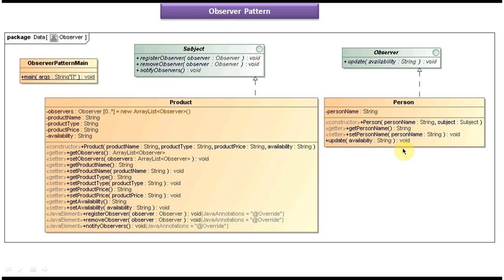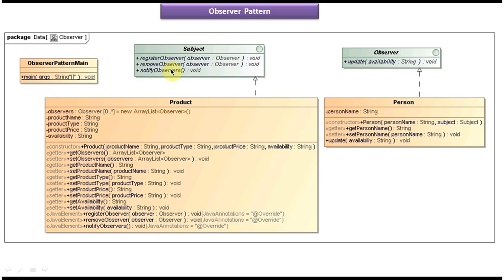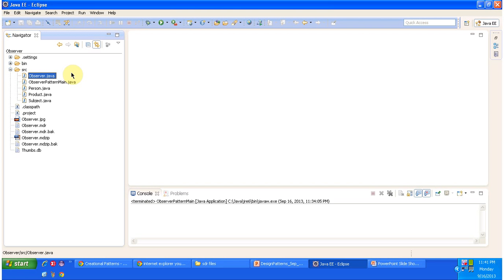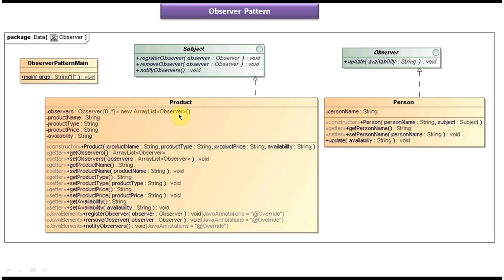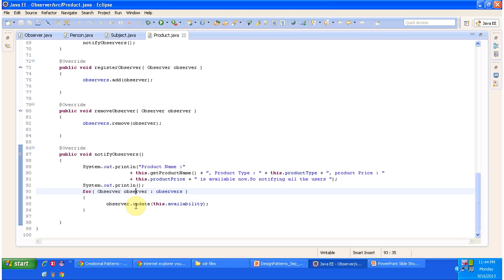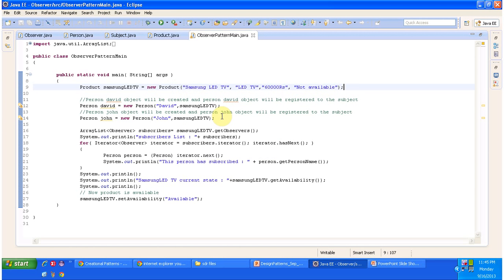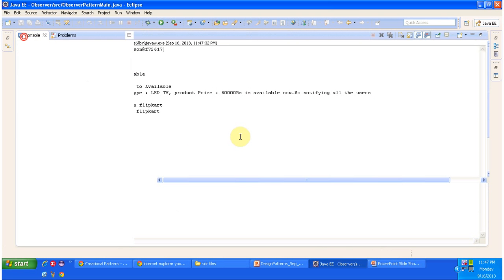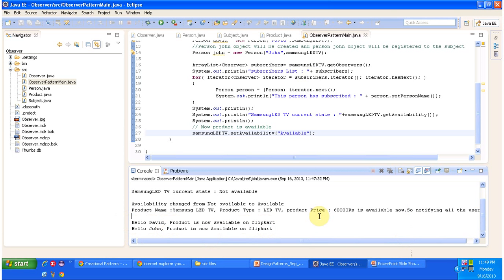Observer Design Pattern Implementation: Best Practices and Examples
In this video, we'll guide you through the implementation of the Observer design pattern, providing you with practical examples and best practices to help you integrate this pattern into your software projects effectively.

The Observer pattern is a behavioral design pattern used to define a one-to-many dependency between objects, so that when one object changes state, all its dependents are notified and updated automatically. Implementing this pattern allows for loosely coupled systems where objects can communicate without having direct references to each other.

In this tutorial, we'll cover the following key aspects of implementing the Observer design pattern:
- Overview of the Observer pattern and its benefits in software development
- Explanation of the components involved, including the subject, observers, and notification mechanism
- Step-by-step implementation guide in popular programming languages such as Java, C++, and Python
- Real-world examples demonstrating the practical application of the Observer pattern in various scenarios
- Best practices and considerations to keep in mind when implementing the Observer pattern

By the end of this video, you'll have a solid understanding of how to effectively implement the Observer pattern in your projects and leverage its benefits for creating flexible and maintainable software systems.